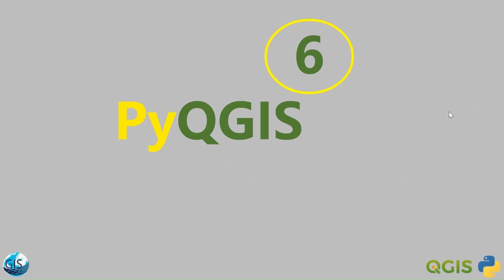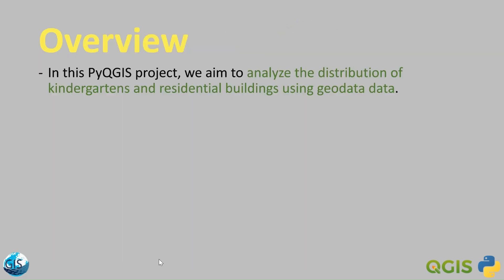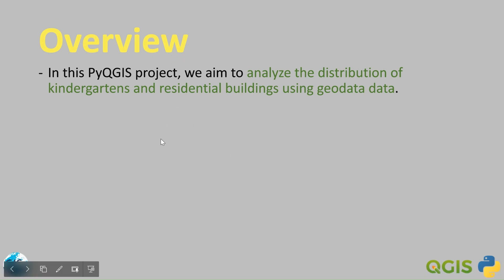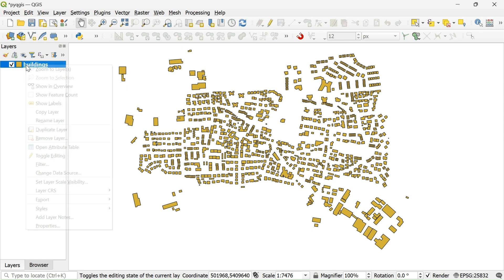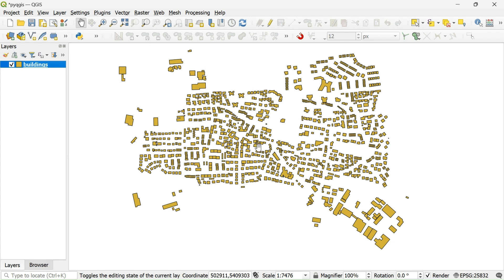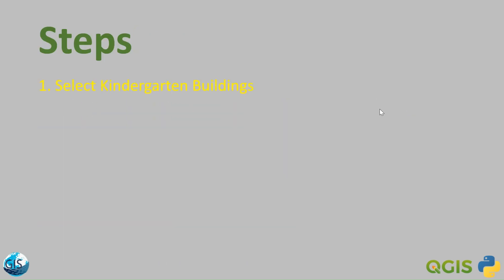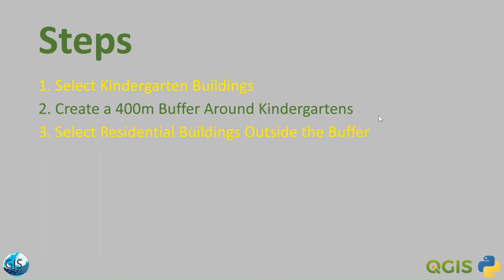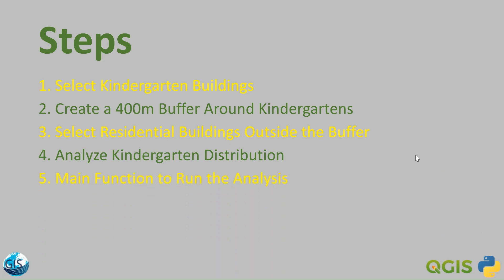Part 6: First PyQGIS mini project in QGIS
In this video, we will talk about our first PyQGIS mini project